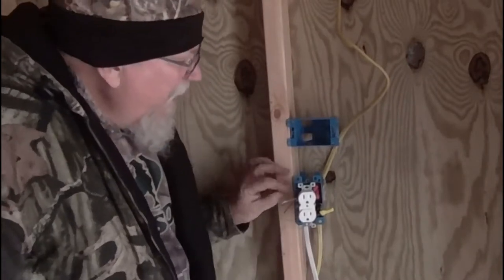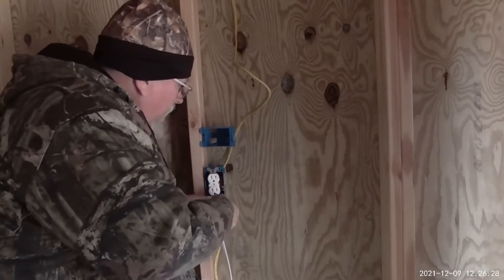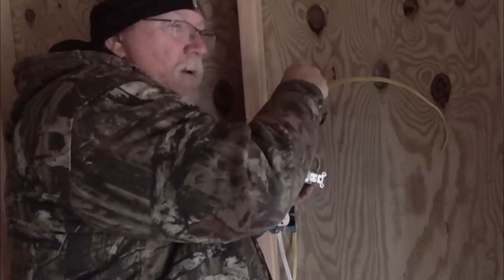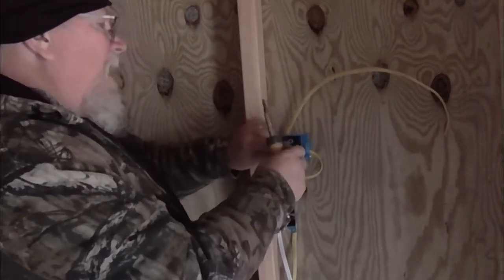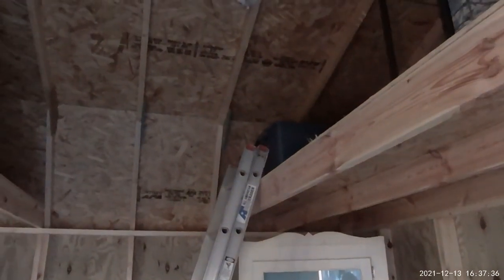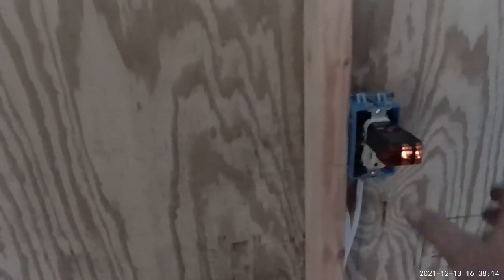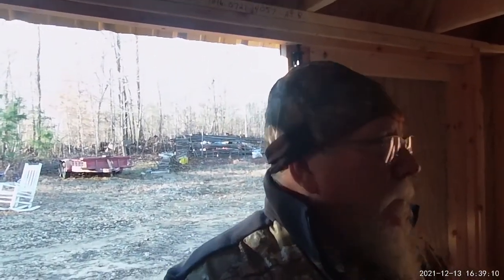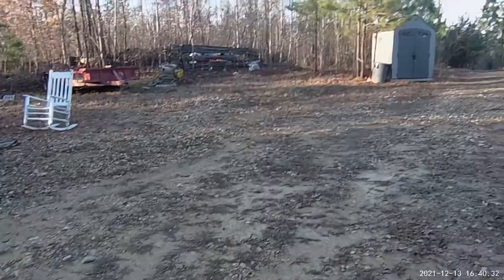Installing Electric in the Barn or Lighting It Up - Vlog #126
In-between time out in the stand hunting deer, I am working on getting the power on in the barn.  It takes a bit longer than I planned and I have to get a few more parts than I planned but in the end all works out well.  Enjoy

Tools Used
  DeWalt Impact Driver
  Skill 1/2" Hammer Drill
  Irwin Wire Stripping Tool
  Leatherman Rebar
  Hammer
  Phillip and Straight Edge Screwdrivers